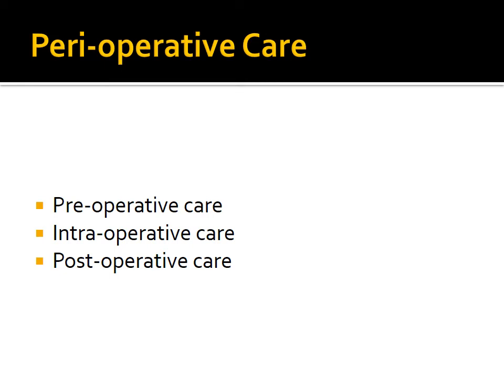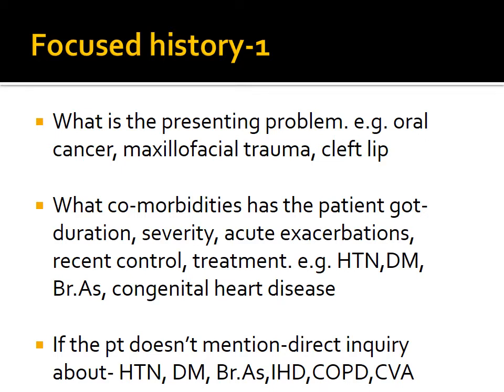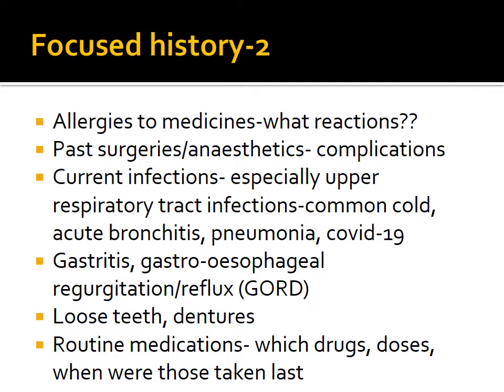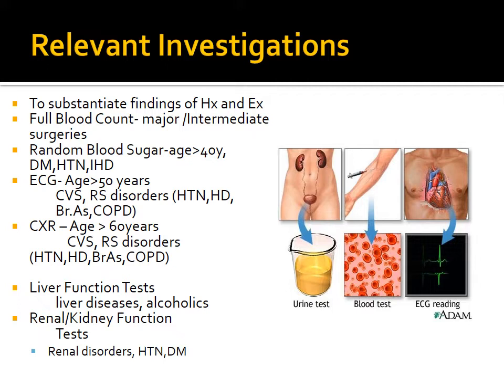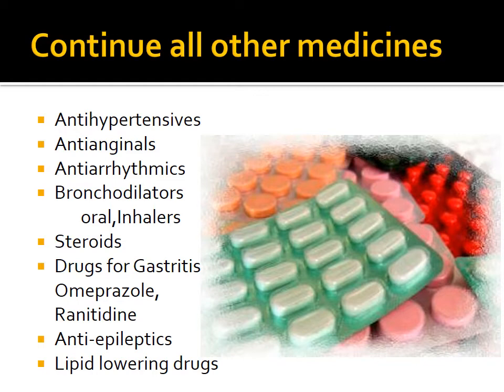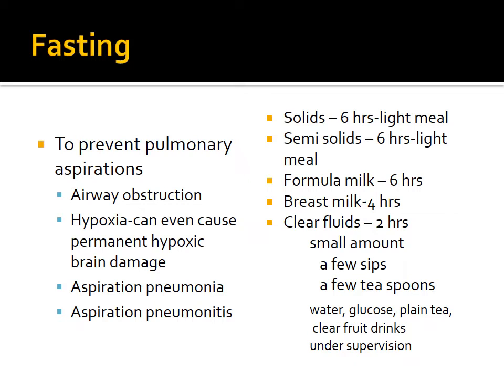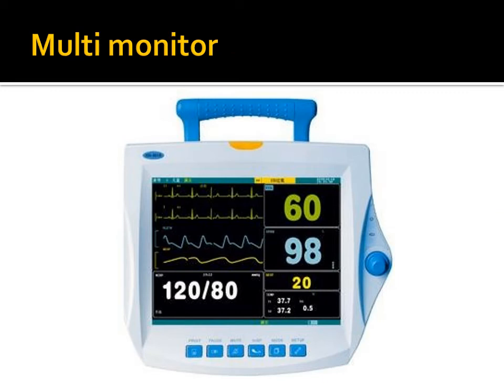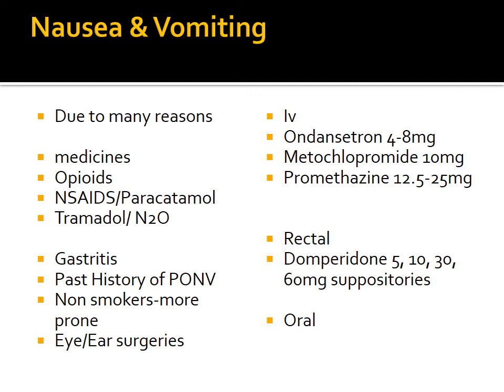Pre operative Care